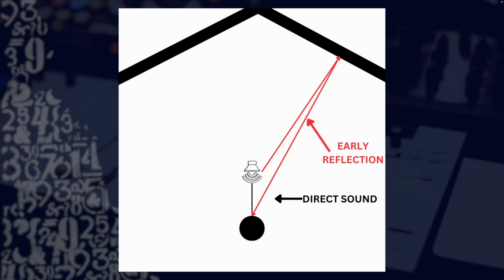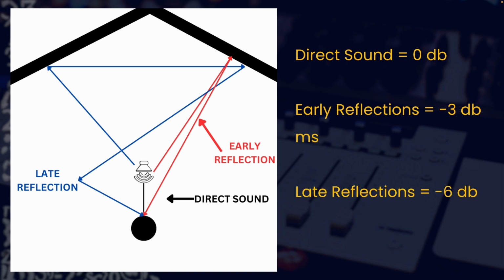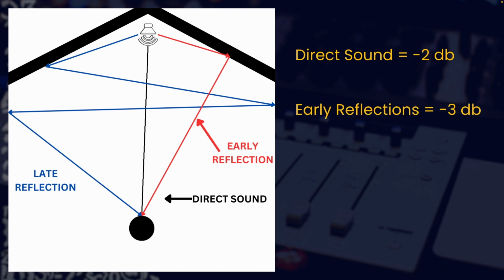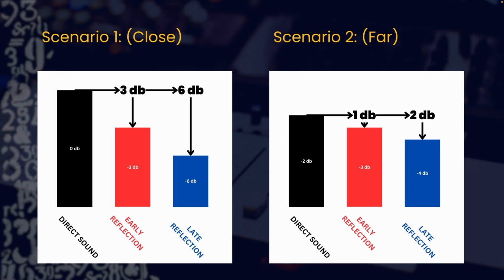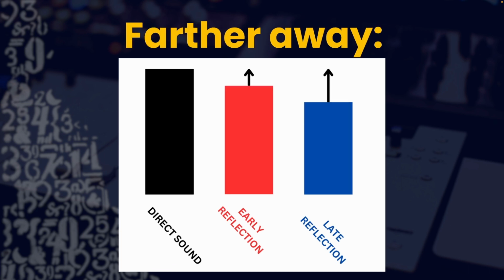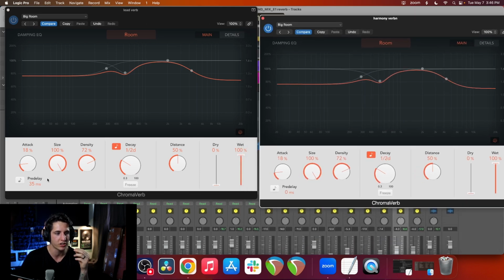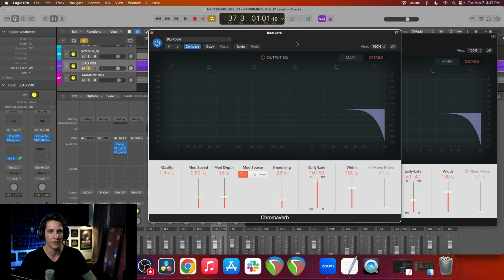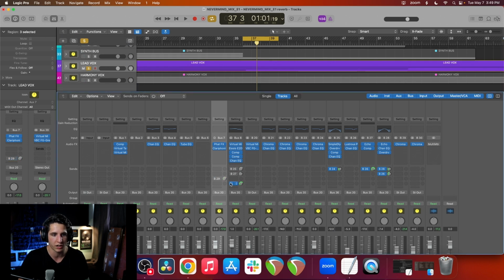The 3 Parts Of Reverb: How I Create Depth In My Mixes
In this video I show how I create depth in my mix by utilizing the science of reverb. Watch this and steal my entire depth creating system for my mixes for your own mixes - even if you don't use logic pro like me. This works for any DAW to create depth in my mixes by using the fundamentals of reverb and audio!